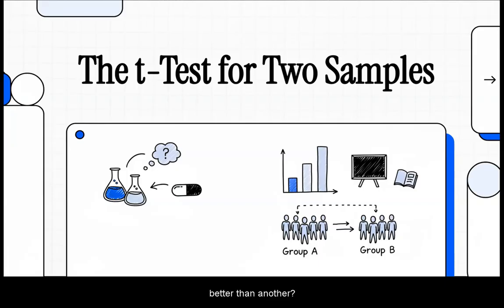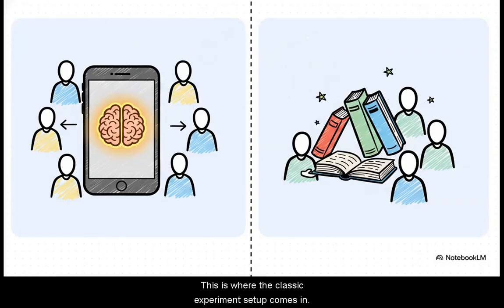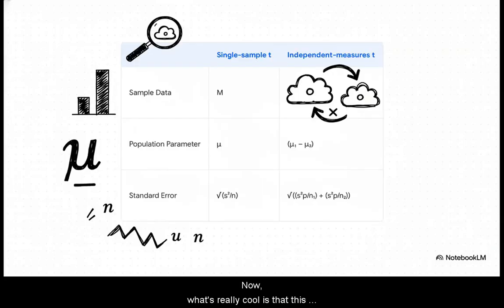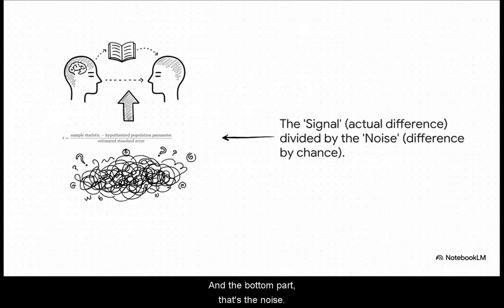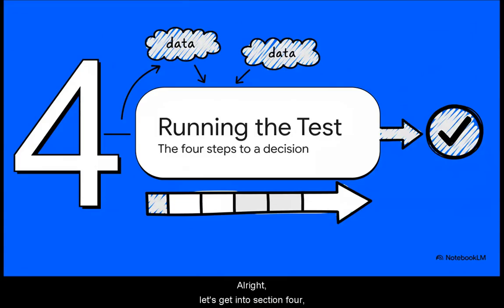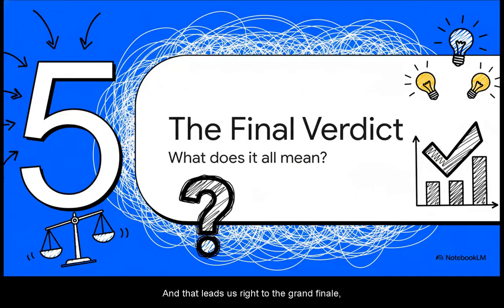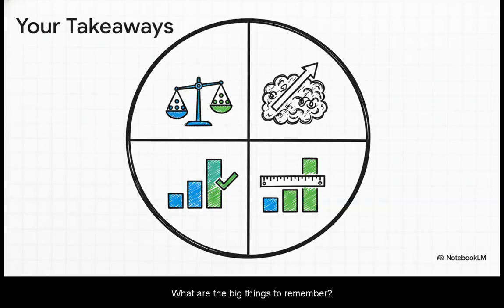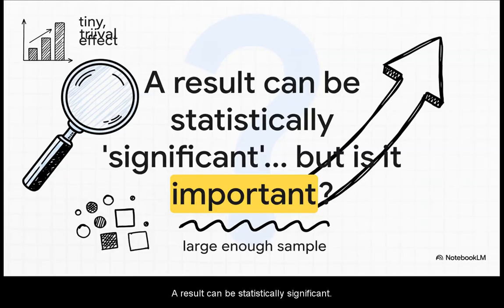The t Test for Two Samples Ch 10